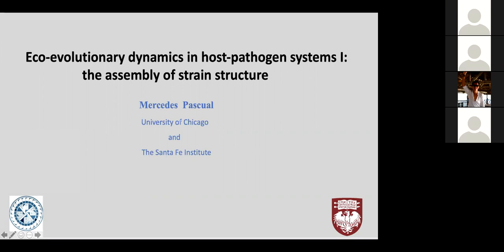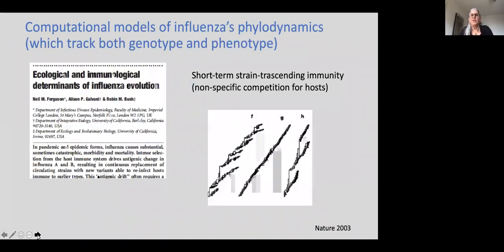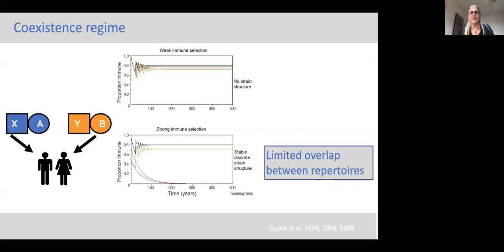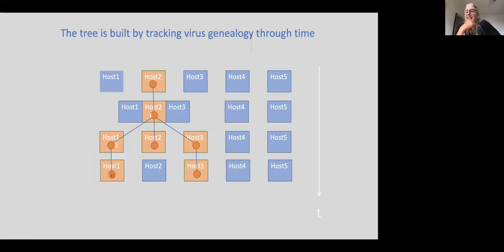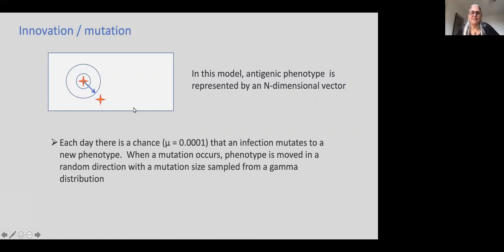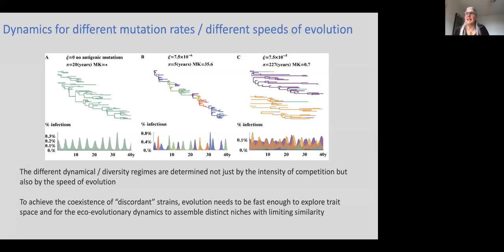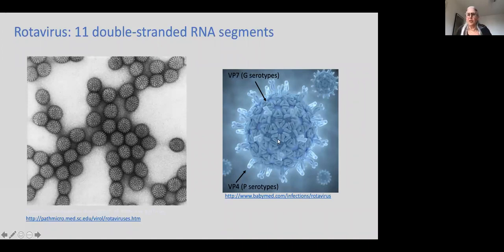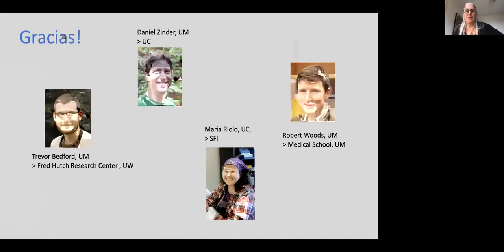Eco-evolutionary dynamics in host-pathogen systems I: the assembly of strain structure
Speaker: Mercedes PASCUAL (University of Chicago, USA)

Winter School on Quantitative Systems Biology: Quantitative Approaches in Ecosystem Ecology | (smr 3486)

2020_12_08-17_00-smr3486.mp4